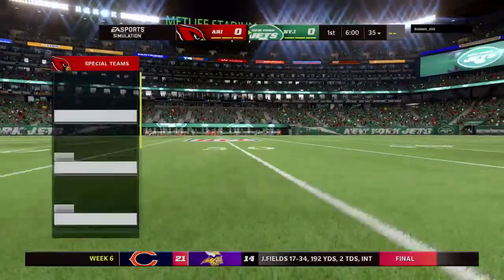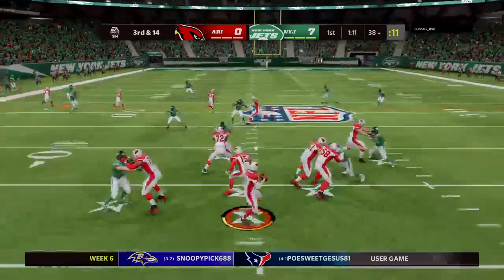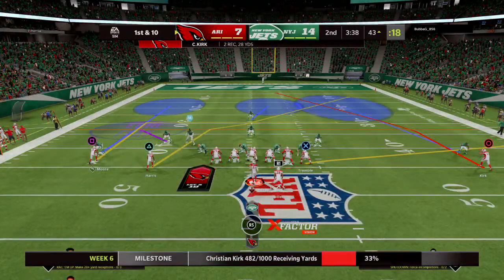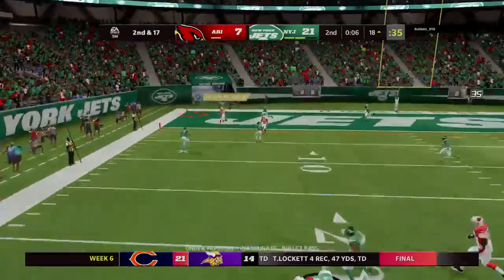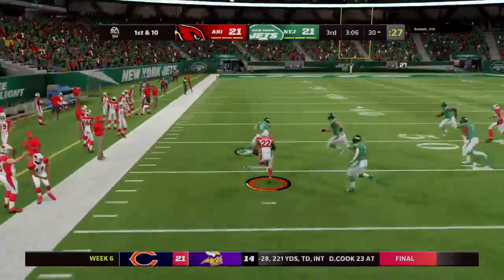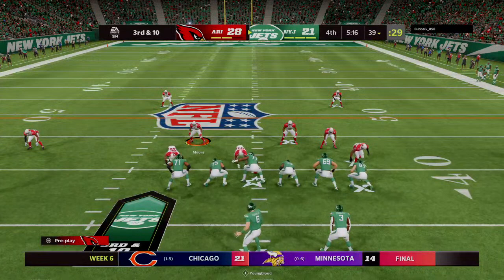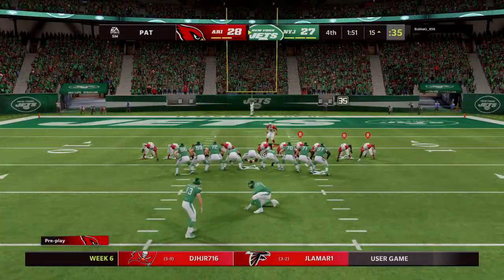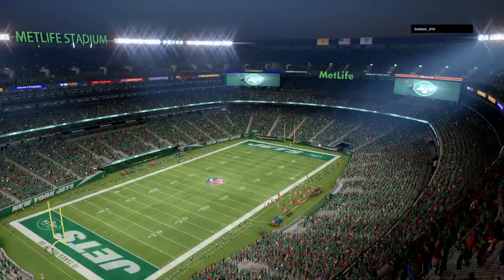Champagne_Shoota's Live PS4 M22